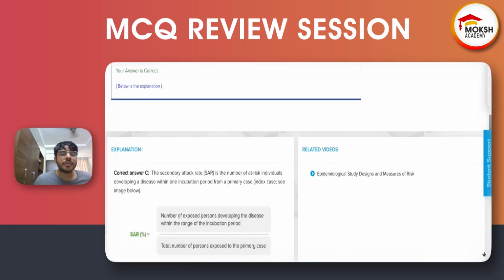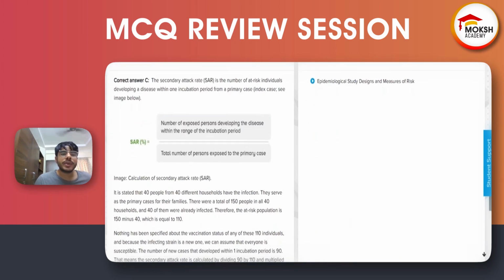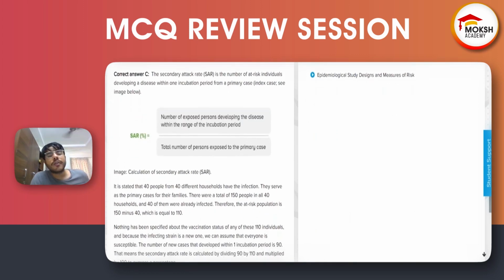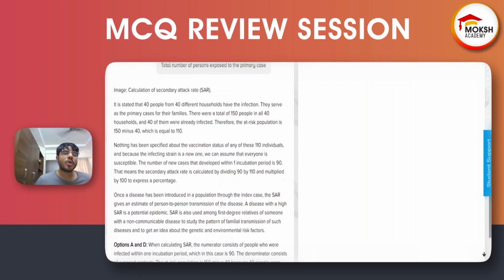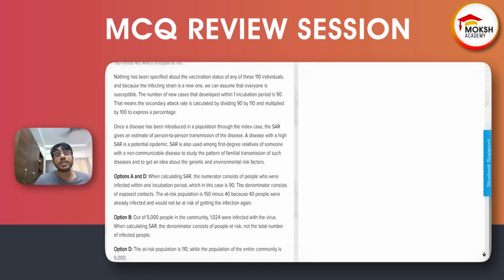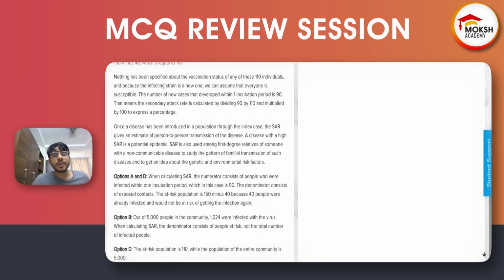Academic Workout #59: Epidemiology, Biostatistics & Ethics -Relative Risk